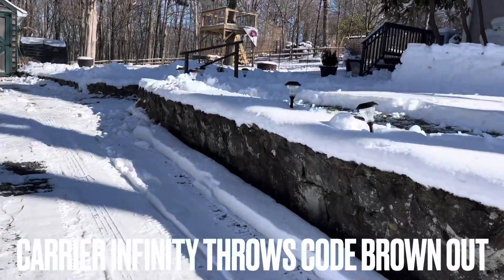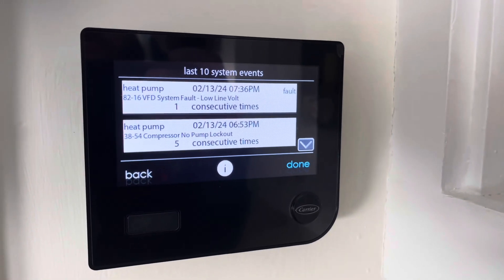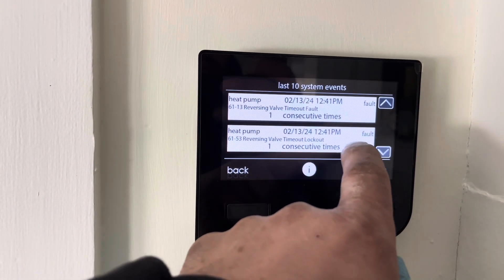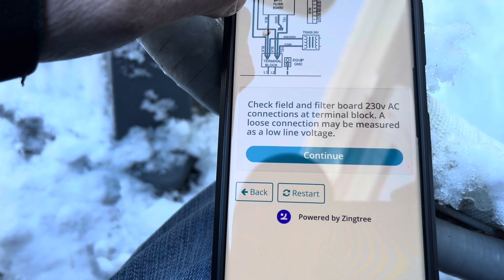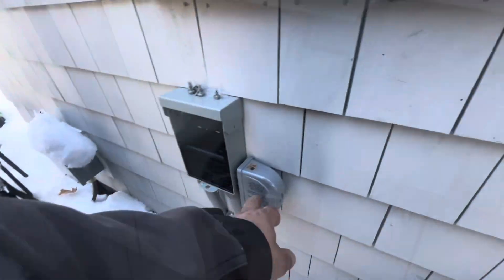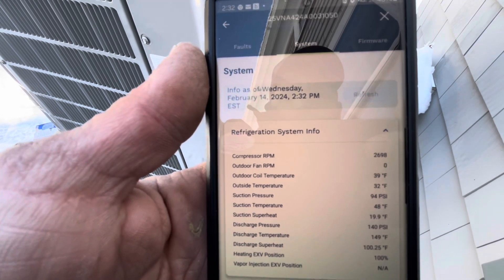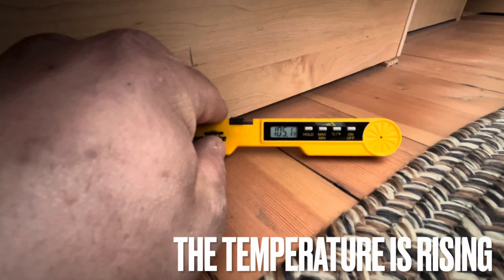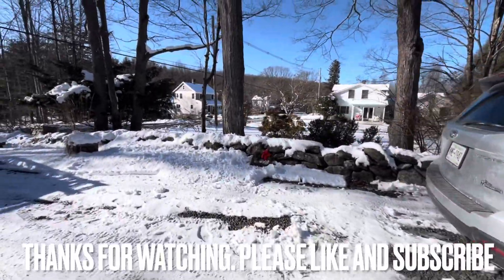Why is My Carrier Infinity Error 38-54? Why is my compressor not pumping?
Arrived at a 2022 Carrier Infinity with a few different errors on user interface.   Customer explained he has normal power outages.  Because these brown outs can potentially hurt the equipment, we installed a surge protector on the load side of the outdoor equipment.